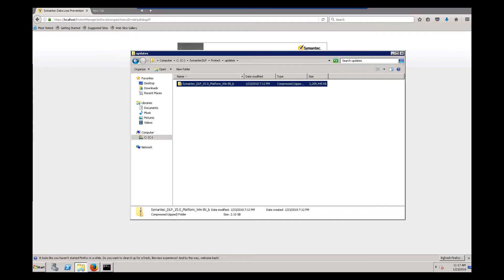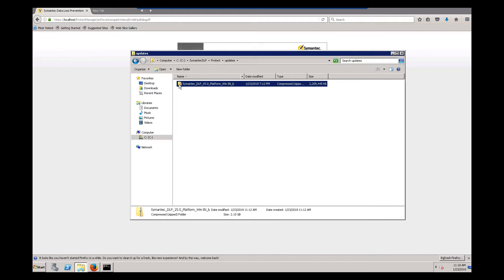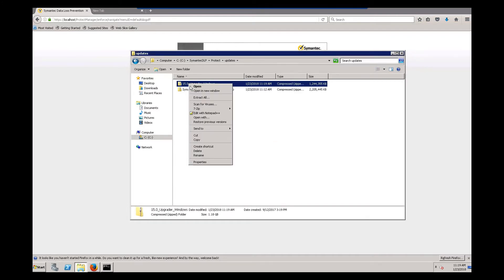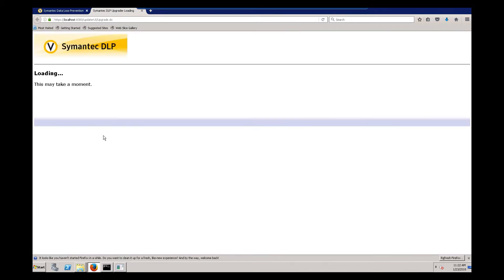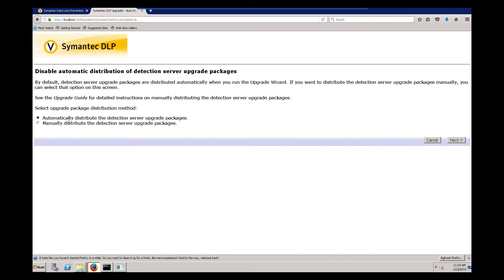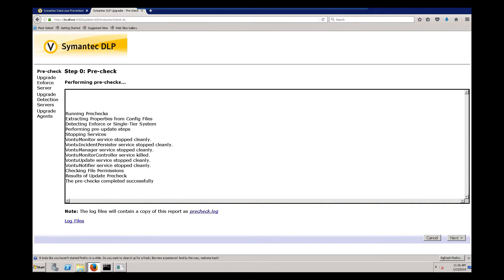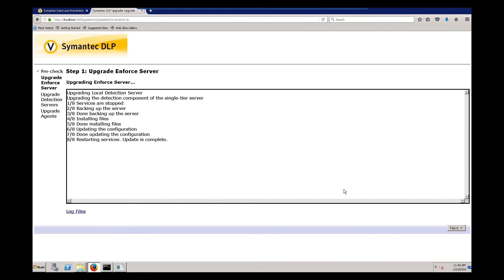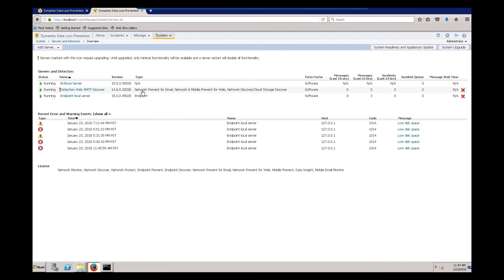DLP Enforce Manual Upgrade Process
How to manually upgrade a DLP Enforce server.